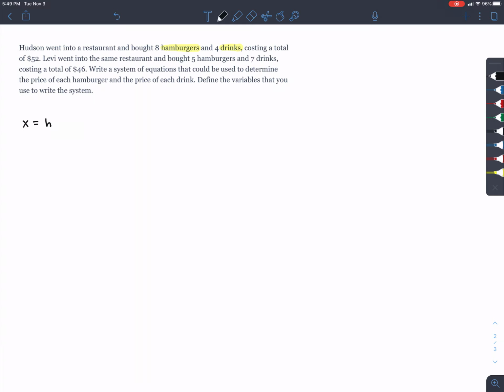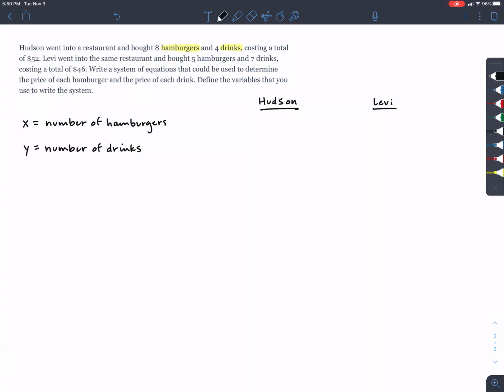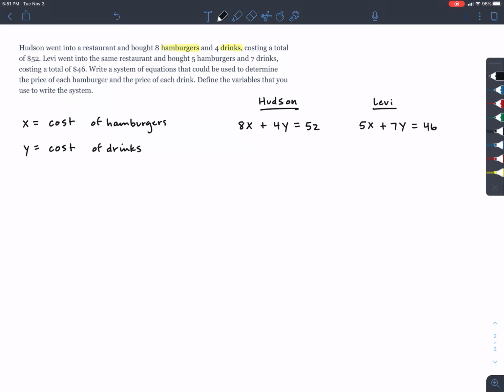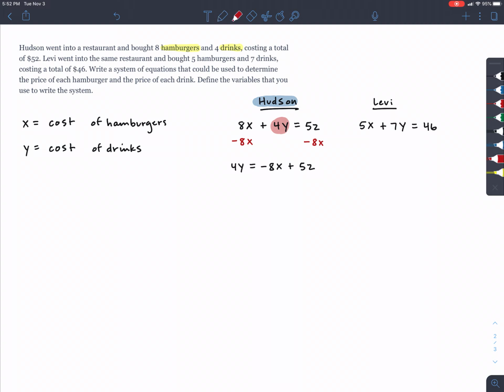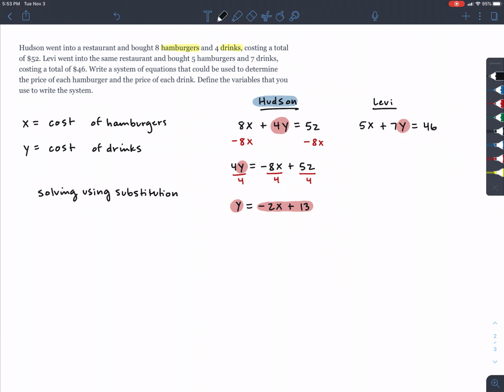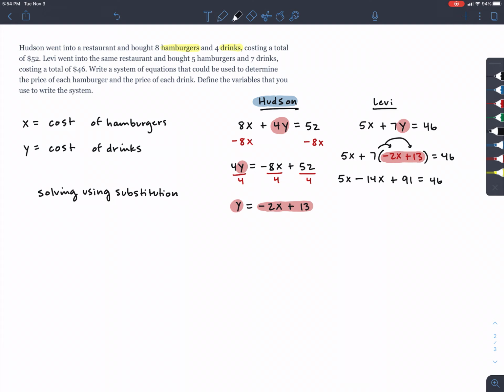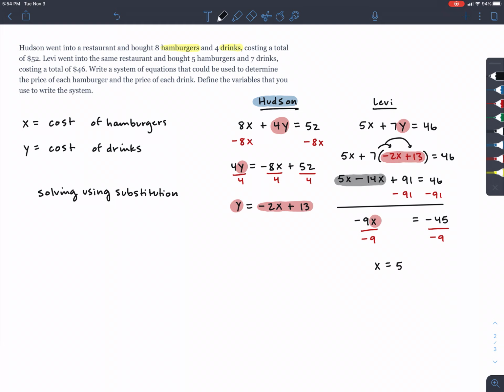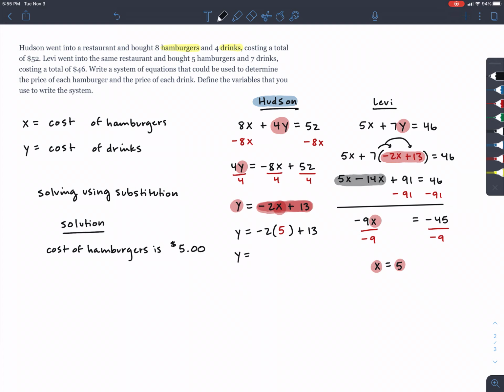Example 2 - Writing and Solving Linear Systems of Equations